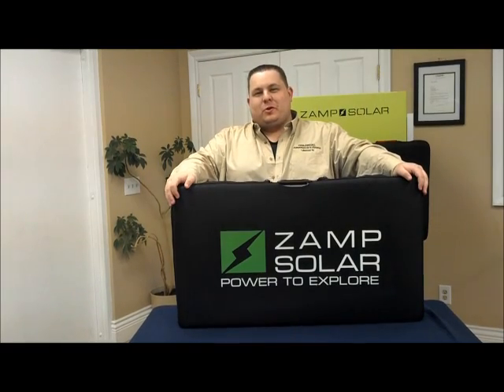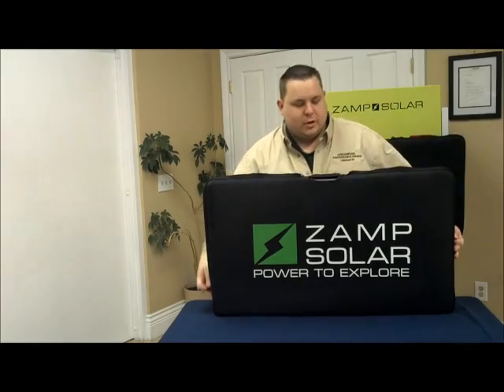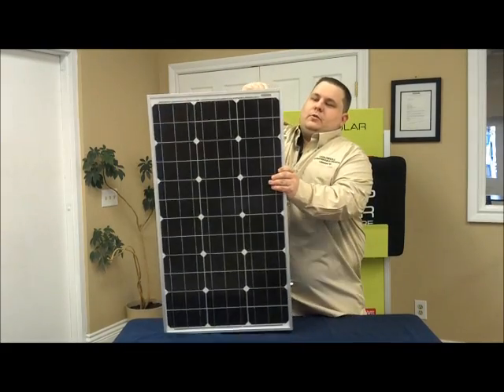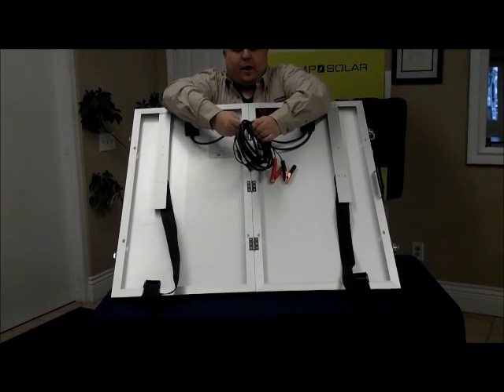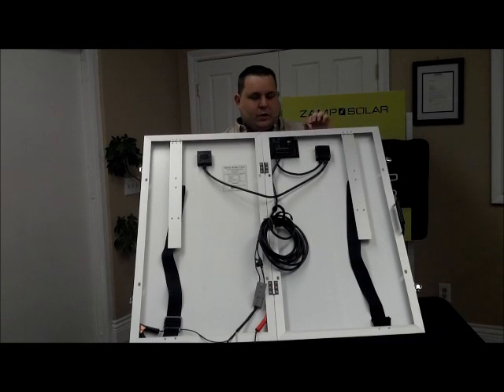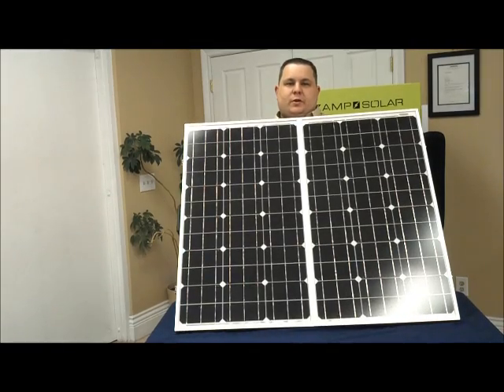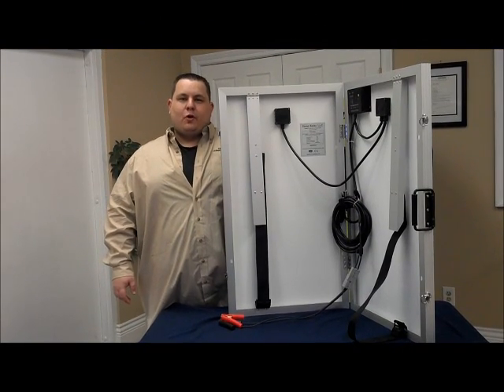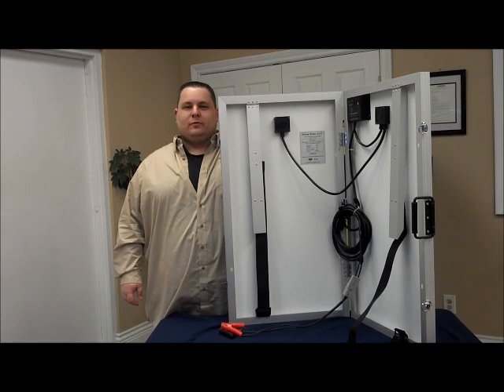Zamp Portable Solar Charging System for RV's, Travel Trailers, Motor Homes, Boats and Airstreams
Green, Clean and Affordable!

Complete and ready to use! Zamp Folding Solar kits feature monocrystalline solar panel technology, are ground mounted, have adjustable tilt legs for optimum tilt angle, have a built in charge controller, 16ft. lead wire with battery clips for easy hook up and can be folded up and storred safely in a padded carrying bag. When you arrive at your destination, the setup process takes less than 5 minutes. Unpack the bag, unfold the panels, adjust the tilt legs, set on the ground in a sunny location pointing South, and finally connect the wires to your battery.

ZS-80-P 80watt portable
Portable and easy to use, this solar charging system is rated at 80 watts and packs 4.58 amps of charging capacity in to a compact bag. This system is a great alternative to more expensive hard wired systems. Perfect for single large 12 volt batteries, group 27-31, great for medium sized travel trailers 18-25'.

ZS-120-P 120watt portable
Big power and only 30 lbs! This Zamp Solar Portable packs a big punch of 120 watts with a staggering 6.84 amps, large enough to handle larger battery banks. This system has been designed to work well with dual batteries. Weather your using dual 6 volts or 12's this system will perform up to 50-60 amps per day.

ZS-BDC-A
This Battery Quick Disconnect Kit will make it easy to plug directly into you battery bank in seconds. Compatable with 40, 80 and 120 watt Zamp Solar Portable Charging Systems.